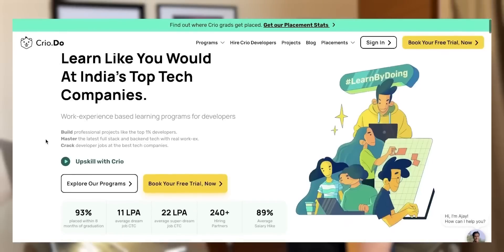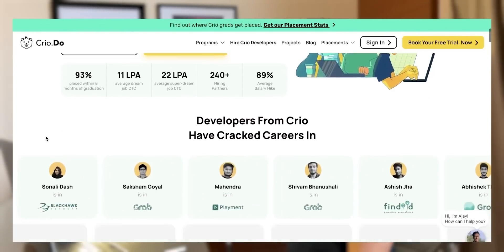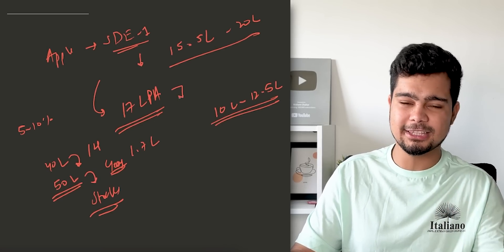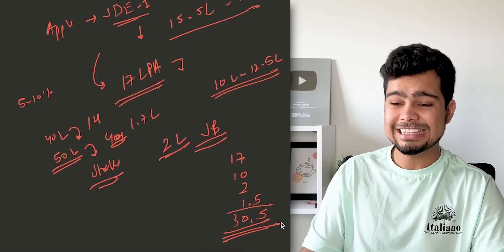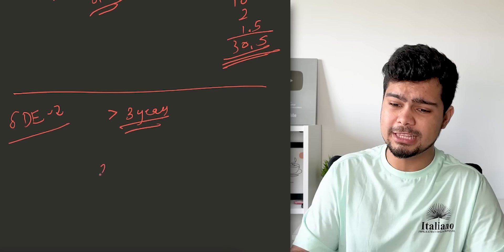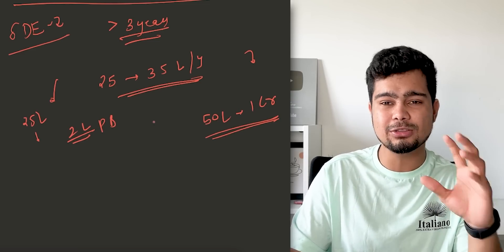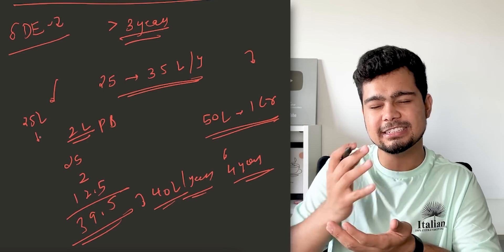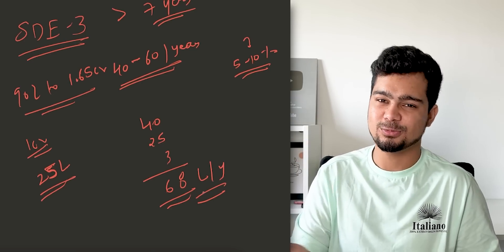1cr+ CTC as a Software engineer! 😱 | Apple Software Engineer Salary Breakdown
In this video we are discussing the salary of an Apple software engineer in India! Do watch the video till the end!

✨tags ✨
Sanchit jain
Gaurav sen
Gate smashers
Placement guide
Placement guide
Projects development
AR/VR
Blockchain Machine learning
Deep Learning
Software developer engineer ,
Side projects ,
Associate engineer
Bits Bitsgoa
Namaste Javascript
Namaste Javascript Akshay Saini
Apna college
blockchain
what is blockchain
blockchain technology
blockchain technology explained
blockchain explained
microsoft India,
microsoft internship,
microsoft intern,
,microsoft,software engineer